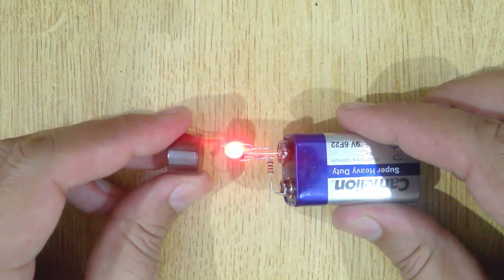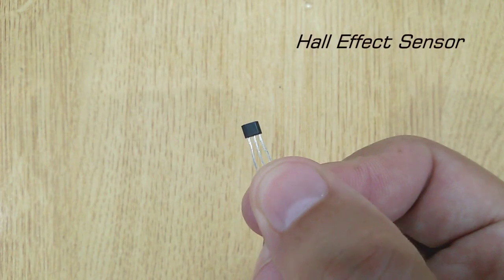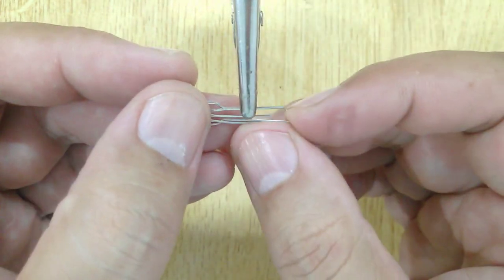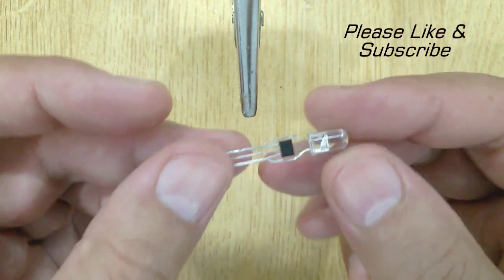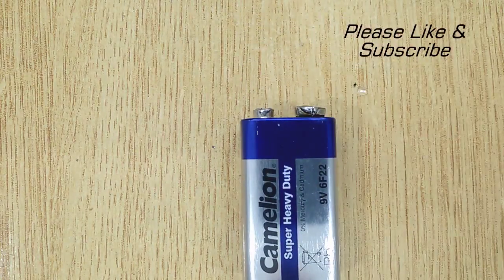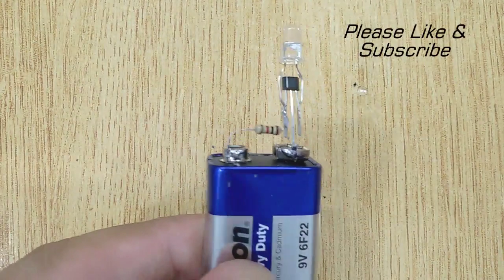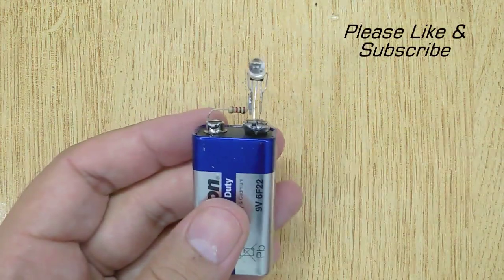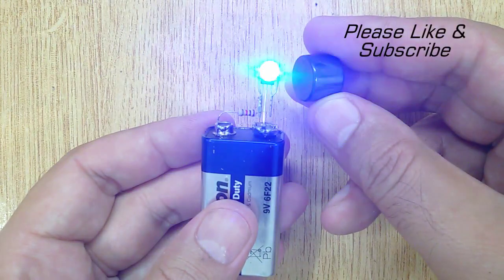How to Make Magnetic Switch using Hall Effect Sensor | Hall Sensor Project | Ezi Circuits